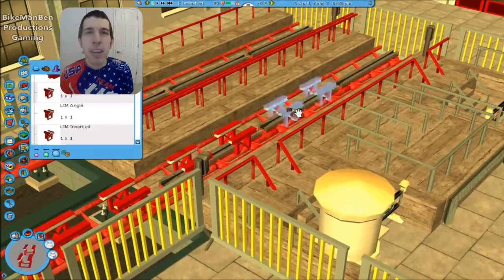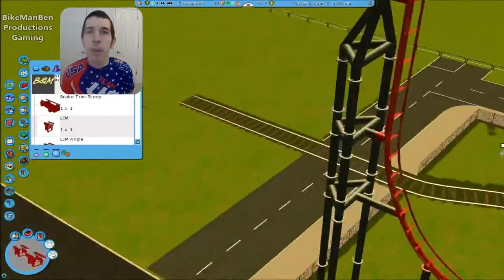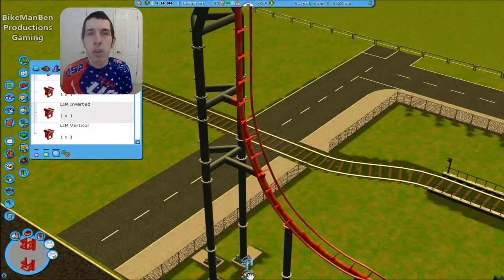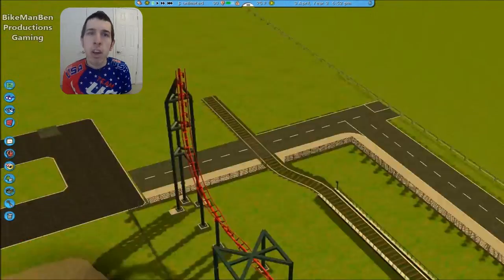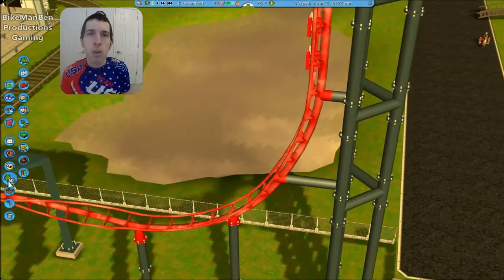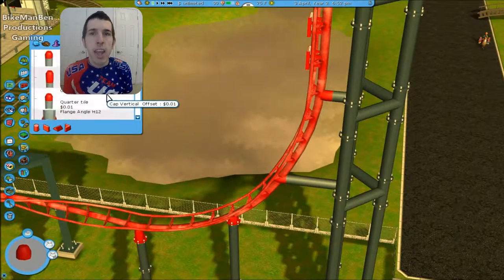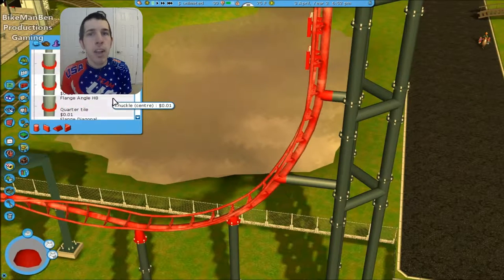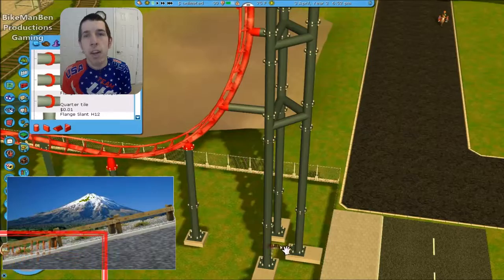Let's Play RCT3 [E11] - Metal Works Factory Walls LIM Brakes and Shelves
BikeManBen plays Roller Coaster Tycoon 3 and adds some more walls and shelves to his metal works factory plus much more!